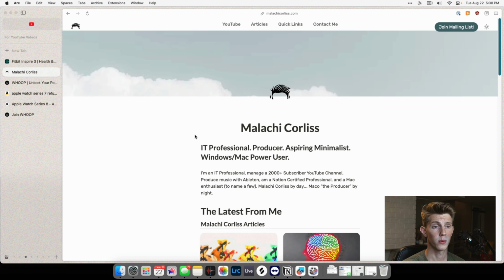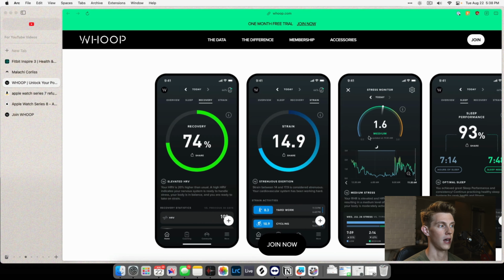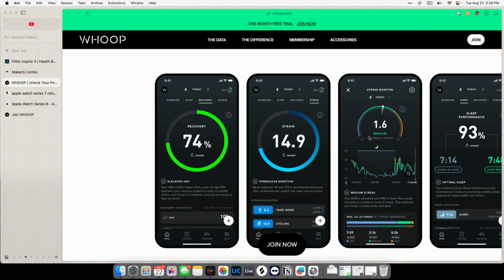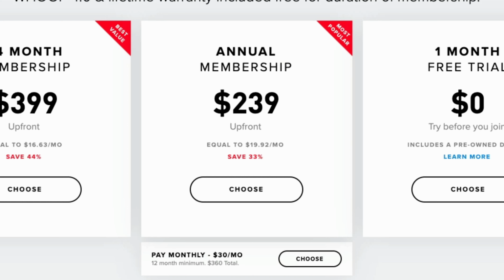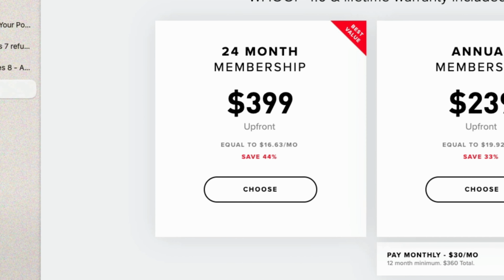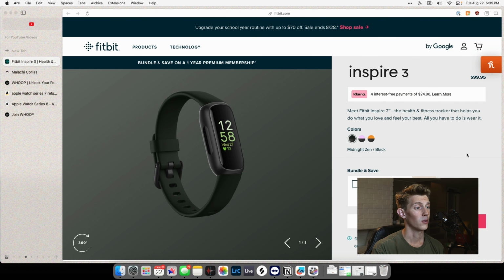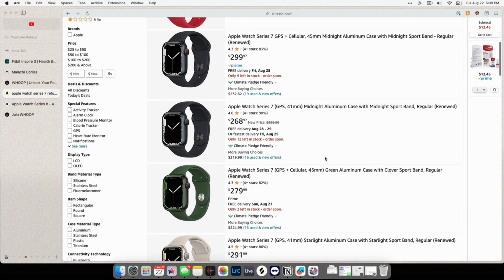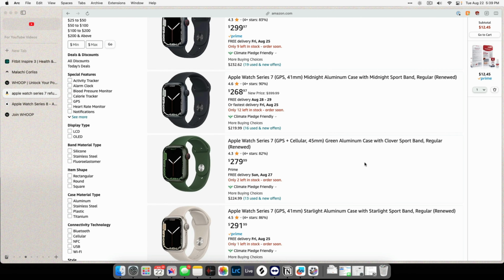How I Stopped Hitting Snooze - I DON'T SLEEP IN ANYMORE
For years I have struggled with hitting the snooze button. I will set my alarm for 5:55 am, and then continually snooze it until around 6:30 am when I can finally convince myself to get out of bed. Apparently, this is called “sleep inertia” and 1/3 of people have this problem.

What would you like to see in the next video?
I'll reply to every comment!

Check out the new video in the BIO!